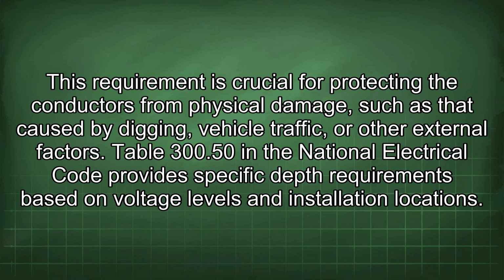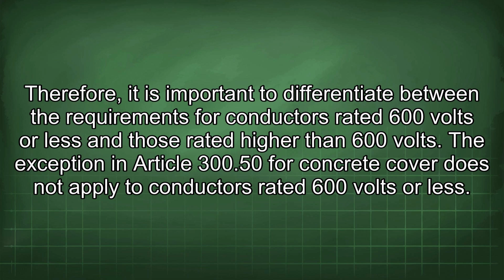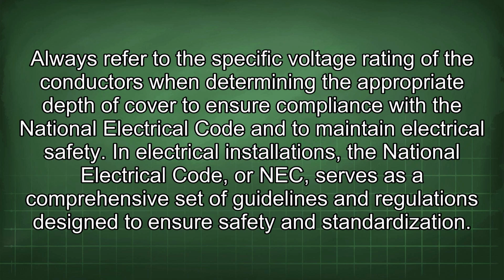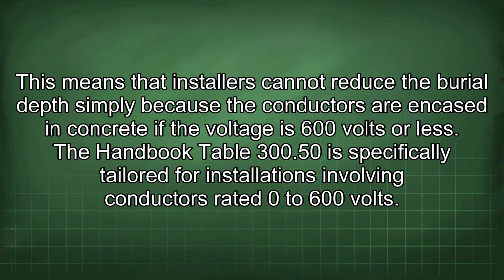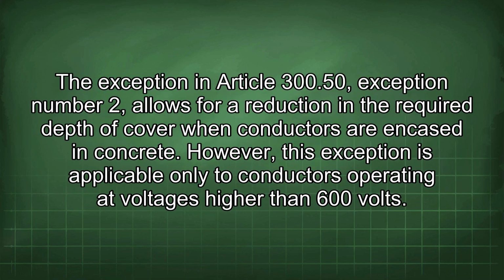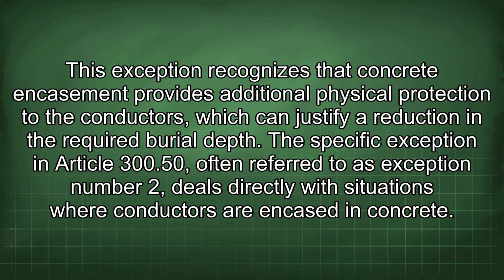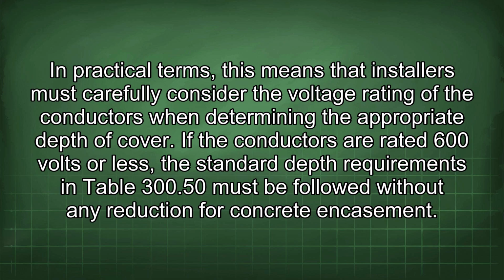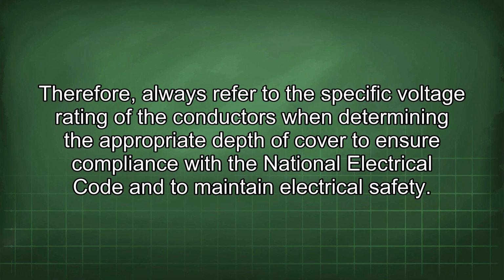Understanding Depth of Cover Exceptions for Electrical Conductors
This video explains the depth of cover exceptions for electrical conductors as outlined in Article 300.50 of the National Electrical Code. We clarify whether the exception for concrete cover applies to conductors rated 600 volts or less. Learn the specific requirements for different voltage ratings.